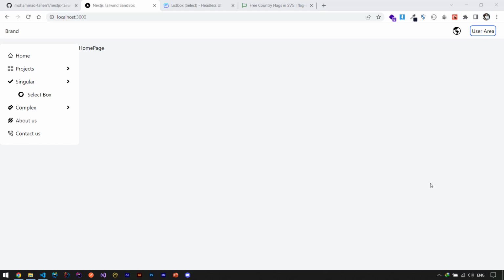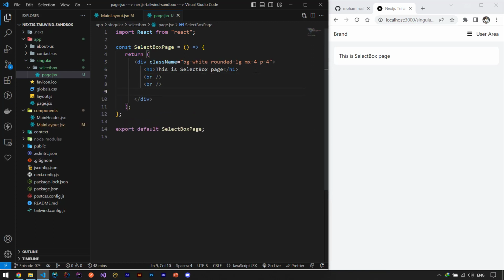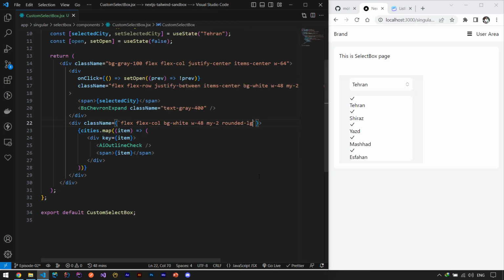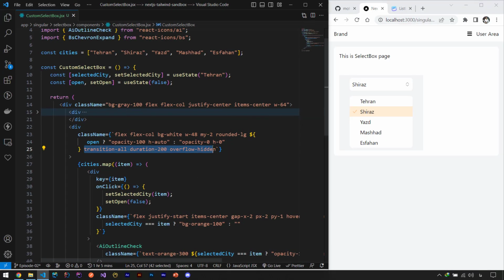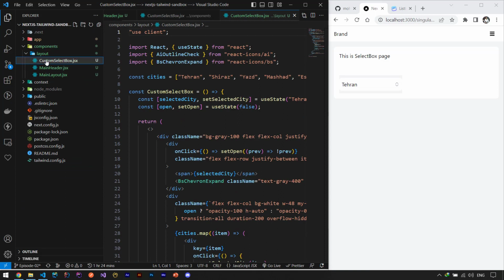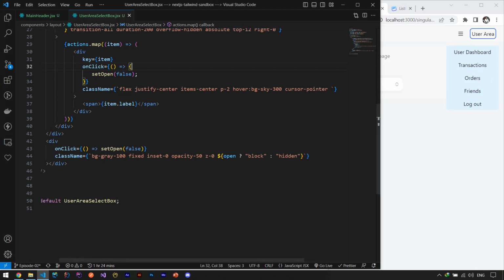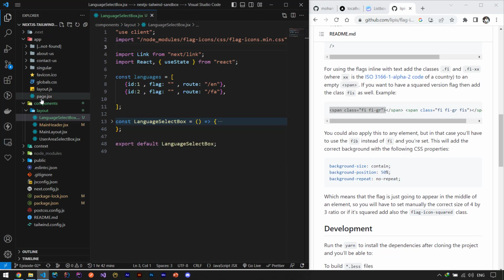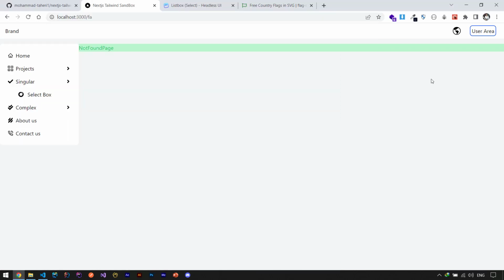Custom Drop down or Select Box + User Area + Language Area | Next js And Tailwind CSS Episode 02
In this episode, we will create a custom select box or drop down. Then we use it to create two different useful select boxes for user area and language area.

Also, we will create a page for 404 routes.

✏️ sections

[00:00:00] Intro & Demo
[00:04:47] Create new page
[00:10:15] CustomSelectBox component
[00:38:12] UserAreaSelectBox component
[00:53:46] NotFound (404) page
[00:57:06] LanguageSelectBox component
[01:09:06] Review this episode